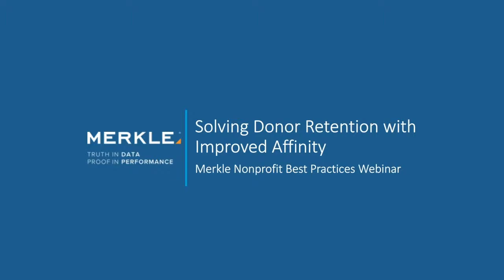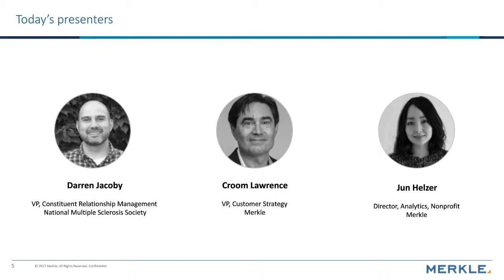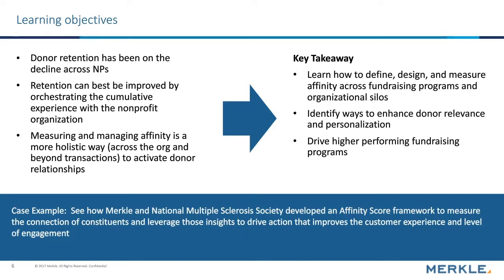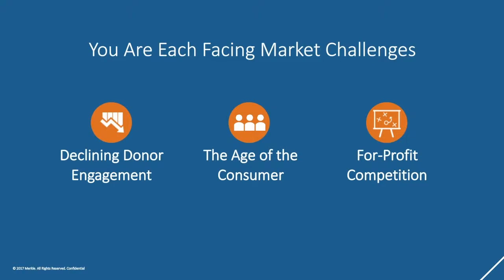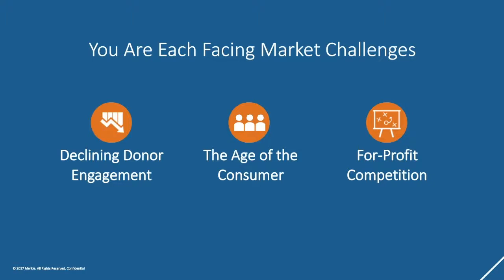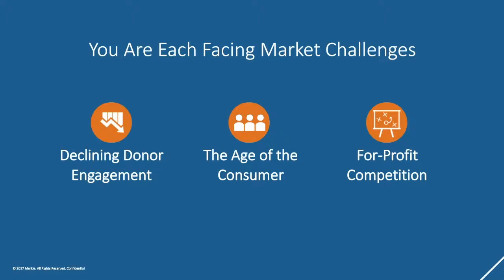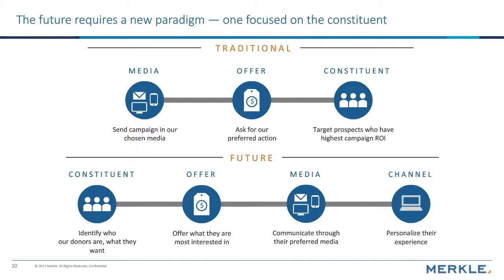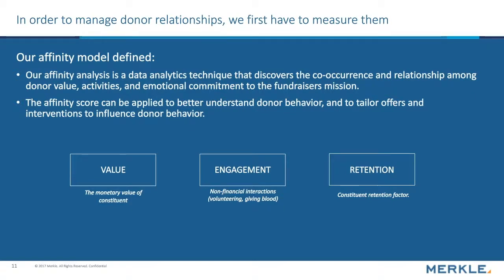Webinar: Solving Donor Retention with Improved Affinity | Merkle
Donor retention has been on the decline across non-profits.

Watch this webinar:
1) To learn how to define, design and measure affinity across fundraising programs.
2) Identify ways to enhance donor relevance and personalization.
3) Drive higher performing fundraising programs.

Case Example: See how Merkle and National Multiple Sclerosis Society developed an Affinity Score framework to measure the connection of constituents and leverage those insights to drive action that improves the customer experience and level of engagement.